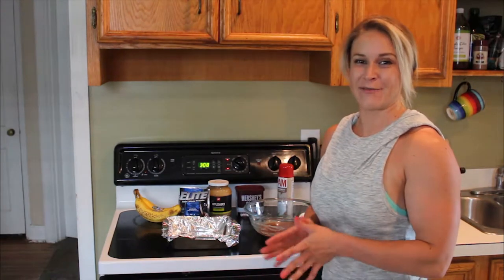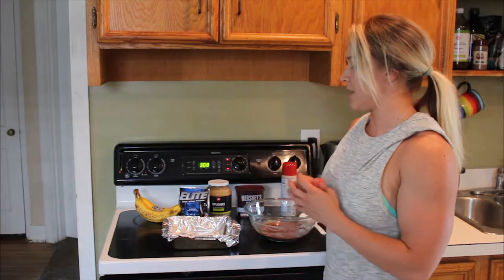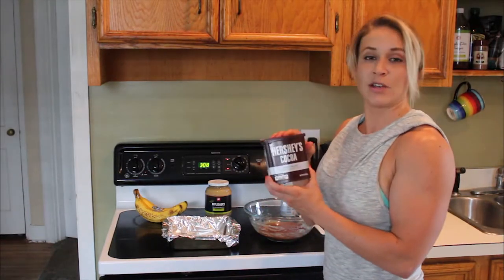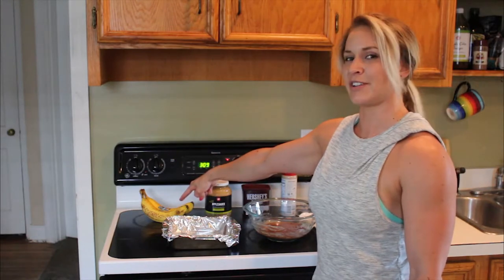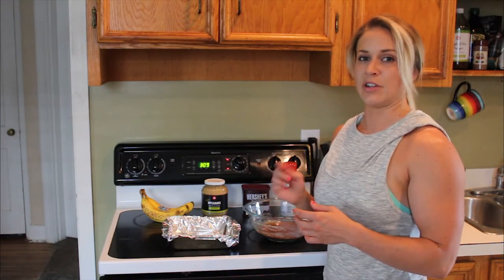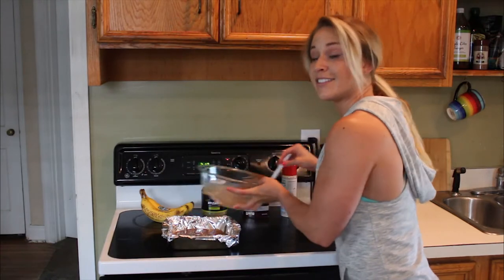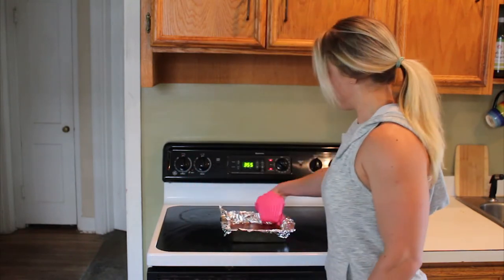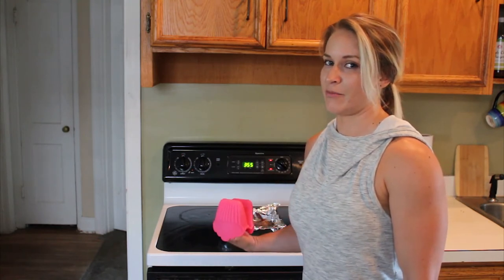Simple AF Fat-Free Brownies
In this video, Autumn shows you how to make Fat-Free Brownies.